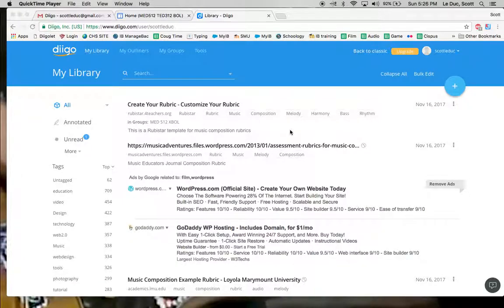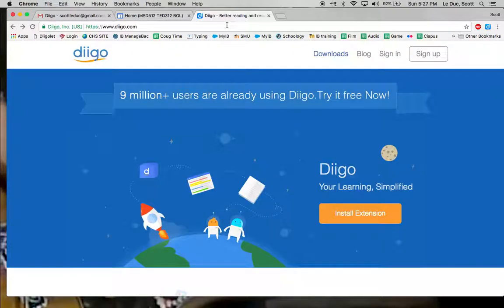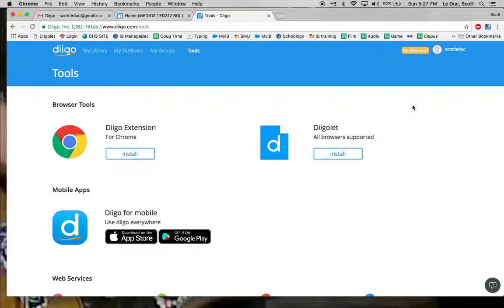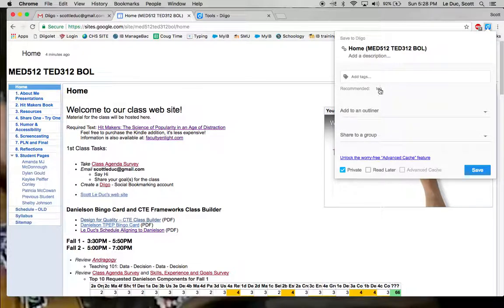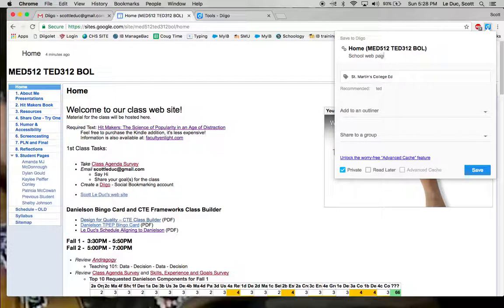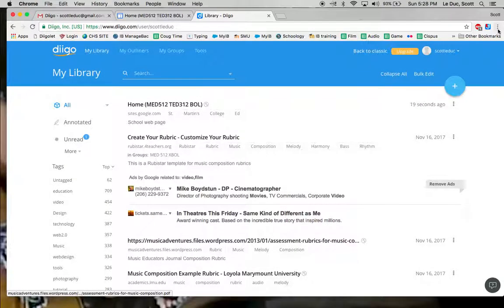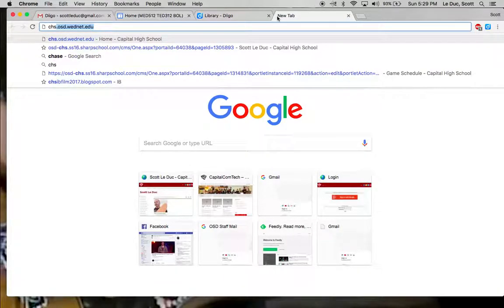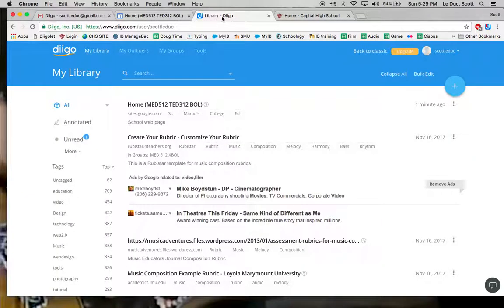Create Diigo Account and Make Bookmarks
Watch how to create a Diigo account and start making bookmarks.